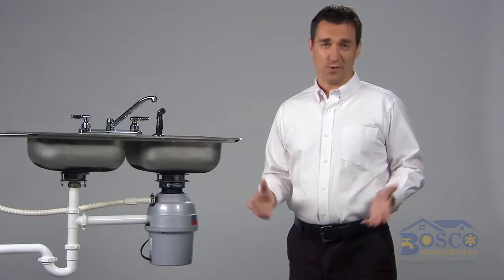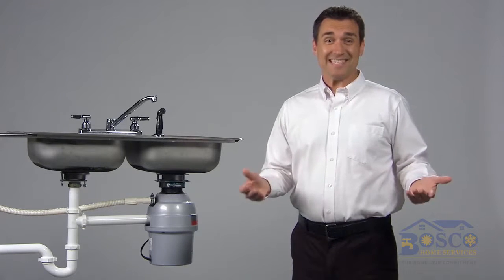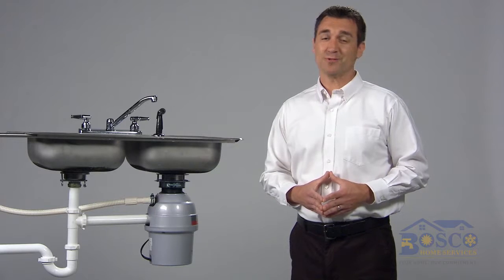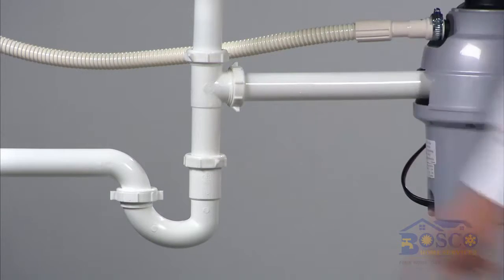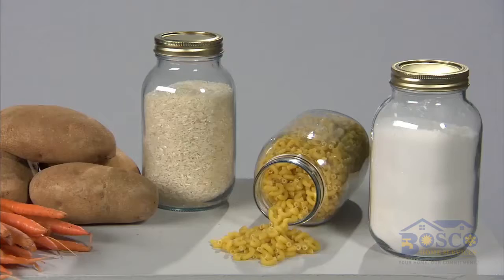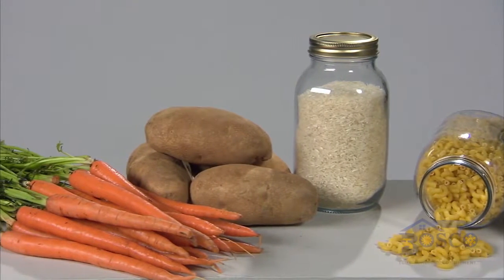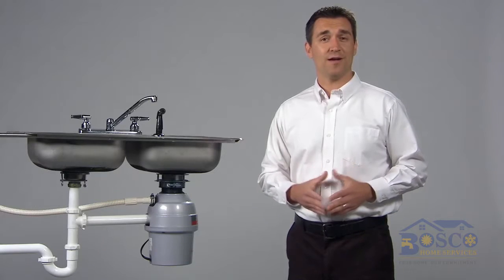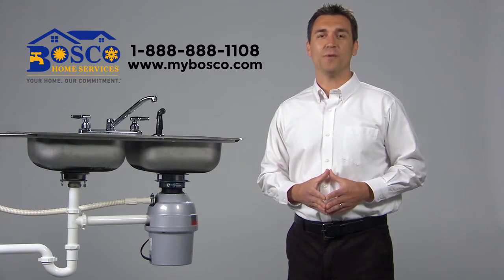Quick Tips Garbage Disposal Bosco Logo